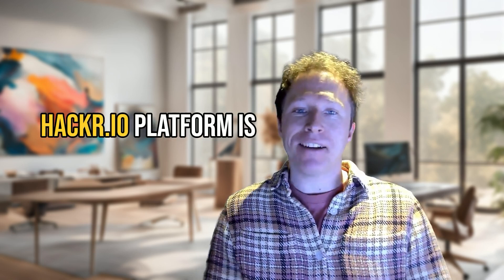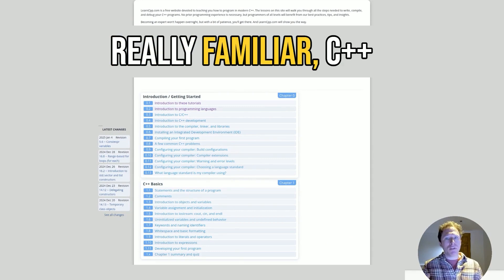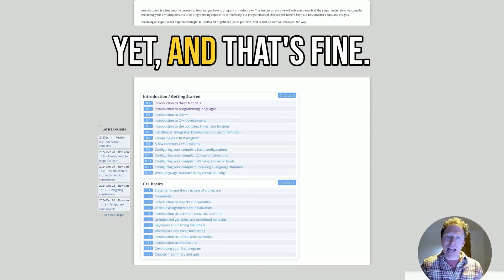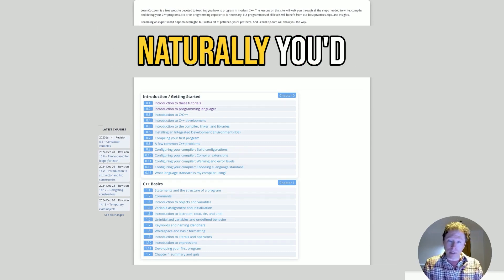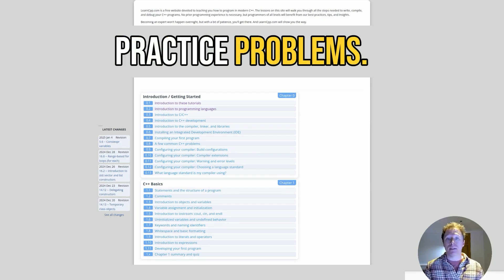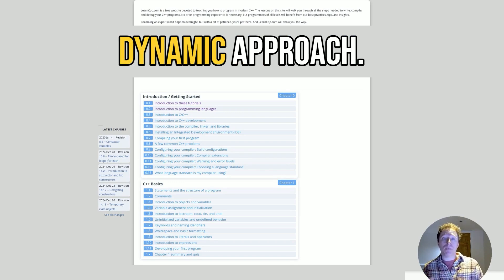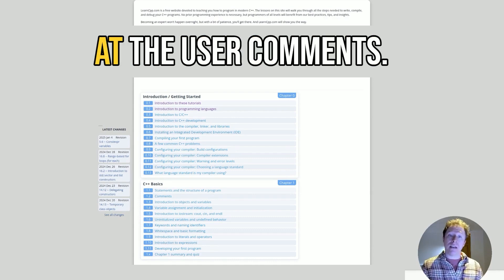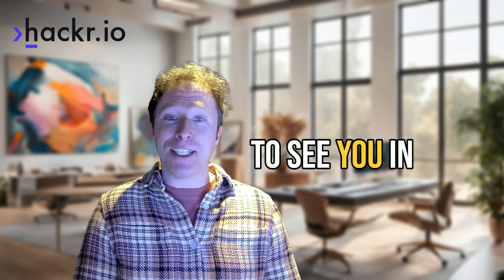LearnCPP Review: Still Valuable in 2025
Want to learn one of the most powerful programming languages for free? Look no further than LearnCPP.com! This completely free, text-based online course is perfect for anyone diving into C++, whether you're a beginner or looking to brush up on modern features.

🔹 What’s Inside?
Comprehensive curriculum covering C++23 standards
Lessons on best practices and clean coding techniques
Hands-on quizzes, examples, and debugging tips
Accessible to all skill levels, from novice to expert

🎯 Why Choose LearnCPP.com?
No signups, no paywalls, no nonsense—just top-tier content!
Ideal for self-paced learners ready to commit to mastering C++
Paired with AI tools, it’s a match made in heaven for modern learners

💬 Let’s Hear From You!
Have you tried LearnCPP.com? Share your experience and let us know your thoughts on this incredible resource!

🌟 Don’t miss out—watch now and get started on your journey to mastering C++ today!

To hear more about tech news, programming guides, Linux resources, programming tutorials, and courses, sign up for the Hackr newsletter